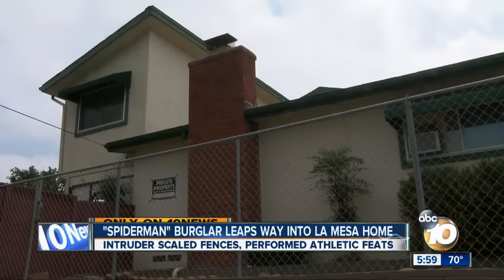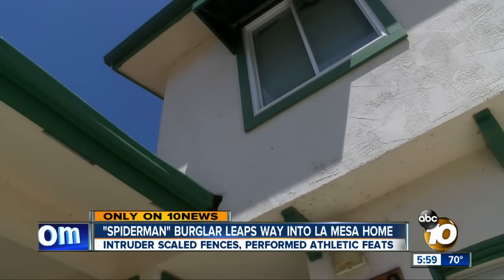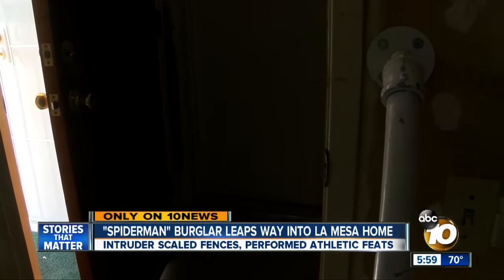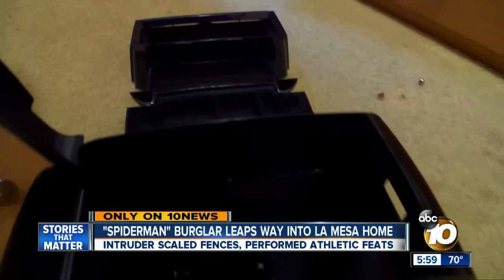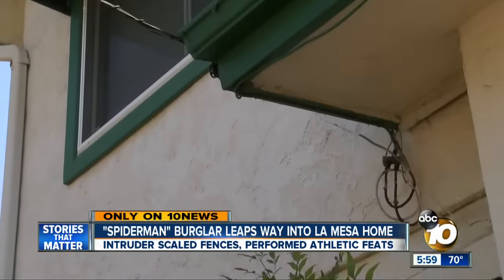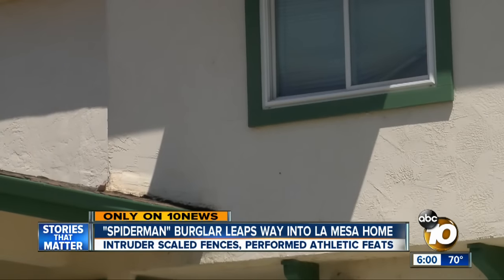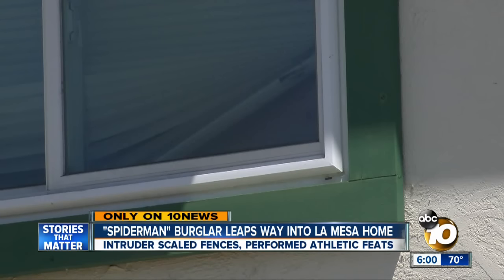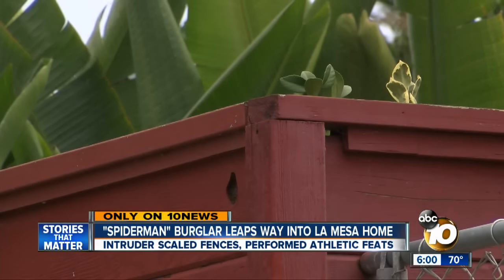'Spiderman-like' burglar leaps way into La Mesa home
The intruder scaled fences, performed athletic feats to get inside of a La Mesa home.